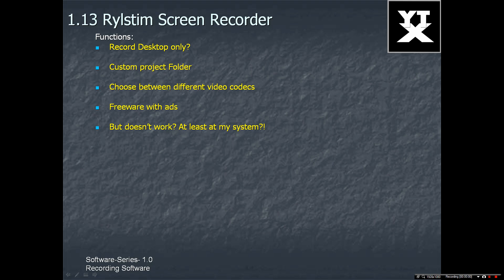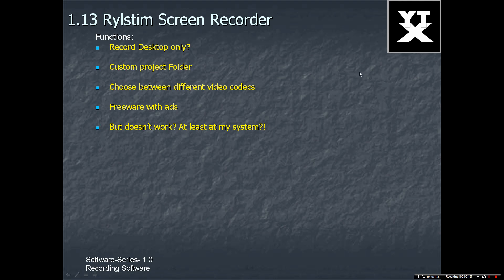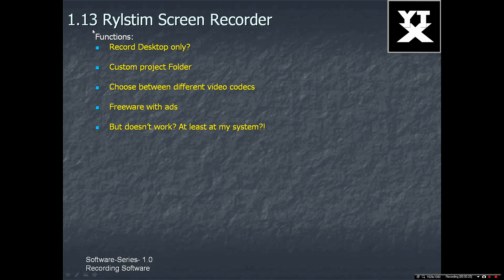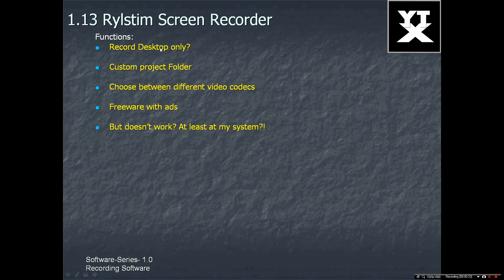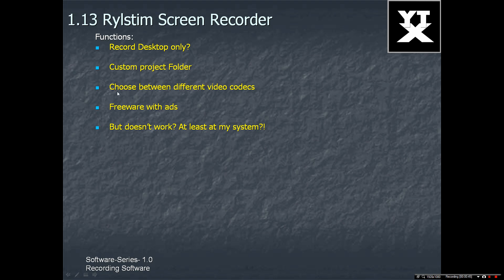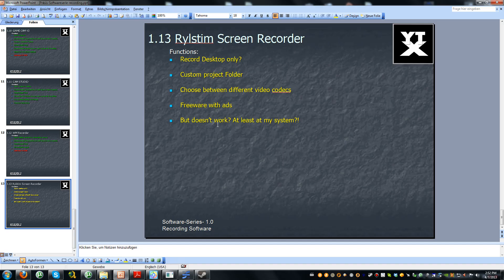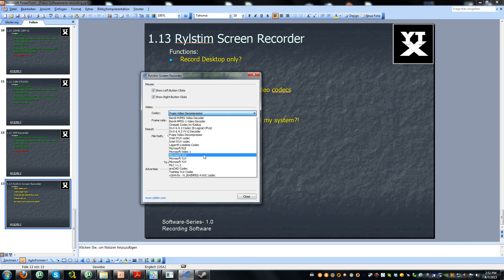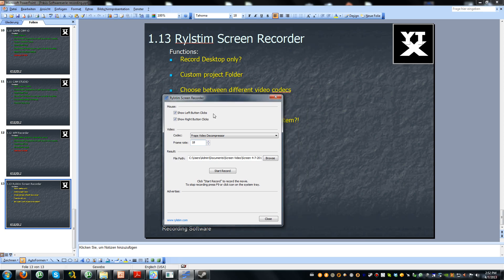Youtube Software Series 1.13 - Recording Software: Rylstim Screen Recorder Tutorial/ Review [2013]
In this Video i will introduce you the Recording software Rylstim Screen Recorder.